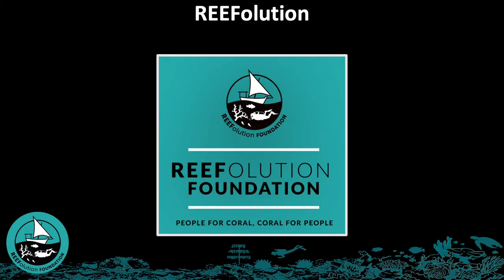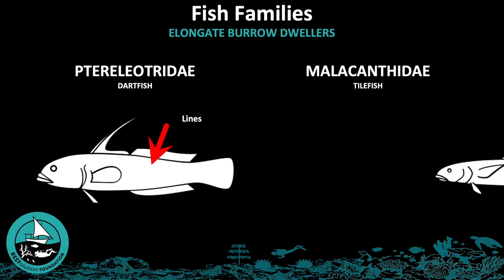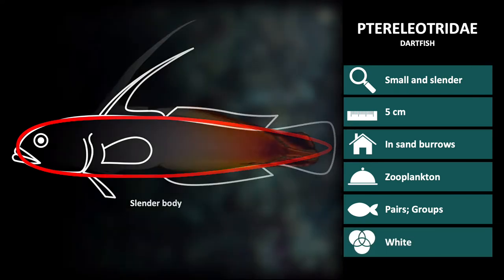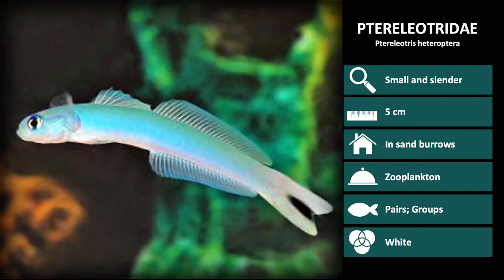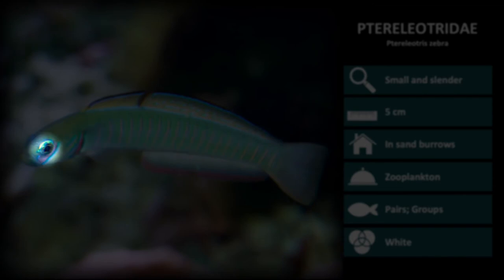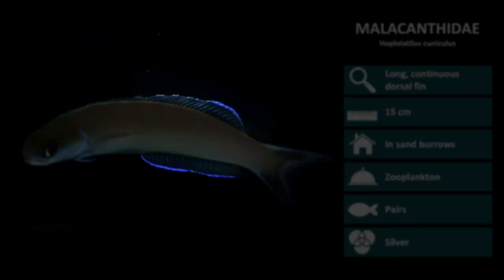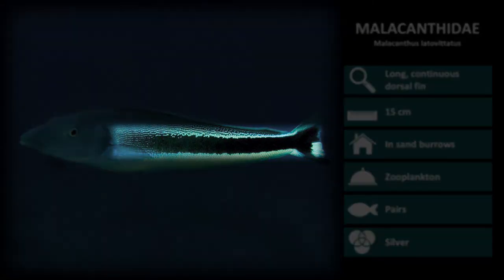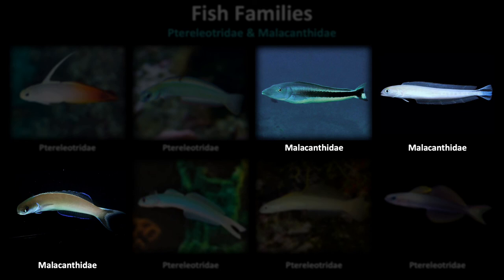Fish Families | Elongate Burrow Dwellers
The fish families we will discuss in this video are the elongate burrow dwellers Ptereleotridae (dartfish) and Malacanthidae (tilefish).

00:00 Fish Families
00:47 Dartfish
02:27 Tilefish
03:42 Quiztime

Text and voice-over by Claire Barr
Animations and video edit by Guido Paap